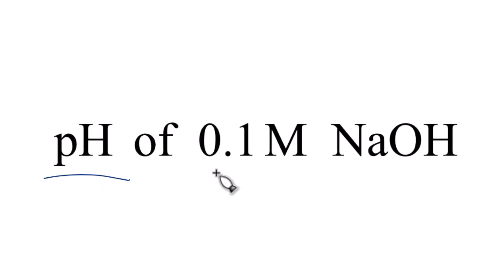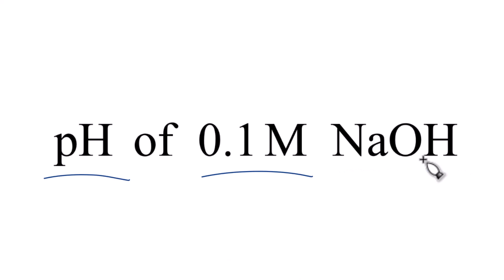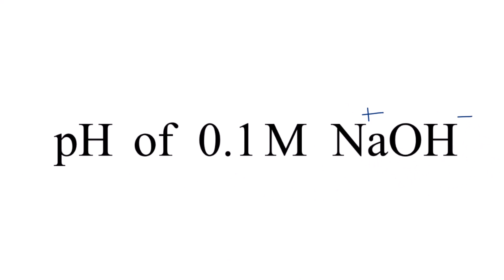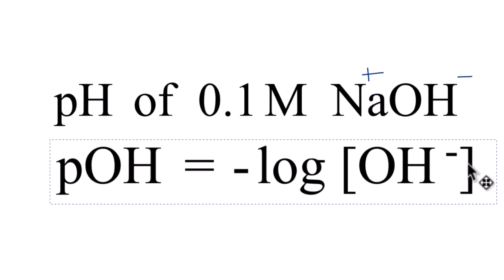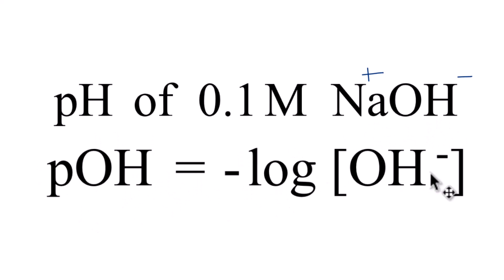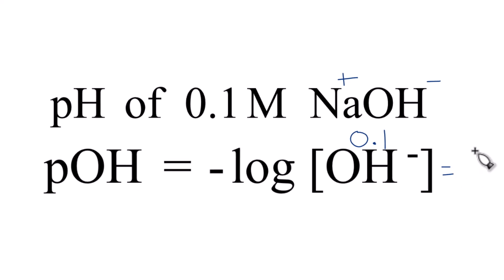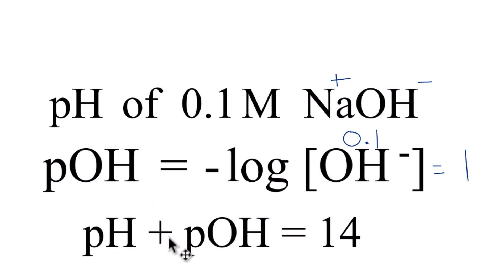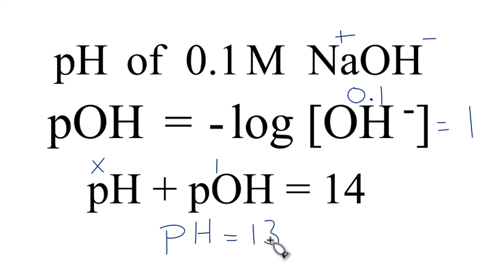Find the pH of a 0.1M NaOH (Sodium hydroxide) Solution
To find the pH of a 0.1 M solution of sodium hydroxide (NaOH), you can follow these steps:

pOH = -log[H+]

But because we're dealing with a base, NaOH we need first to use the equation:
pOH = -log[OH-]

Identify the dissociation: Sodium hydroxide (NaOH) is a strong base that completely dissociates in water to release hydroxide ions (OH-) and sodium ions (Na+). The balanced equation for this dissociation is:
NaOH → Na+ + OH-

Determine the concentration of hydroxide ions: Since NaOH is a strong base, the concentration of hydroxide ions in the solution will be the same as the initial concentration of the base. In this case, it is 0.1 M.

Calculate the pOH: To find the pOH, take the negative logarithm (base 10) of the hydroxide ion concentration. Mathematically, pOH is calculated using the formula:
pOH = -log[OH-]

Substituting the concentration of hydroxide ions into the formula:
pOH = -log[0.1]

Using a scientific calculator or logarithm tables, evaluate -log(0.01) to find the pOH value.

pOH = -log(0.01) = 1

Calculate the pH: To calculate the pH, use the relationship between pH and pOH. The sum of pH and pOH is always equal to 14 at 25 degrees Celsius:
pH + pOH = 14

Therefore, the pH can be determined by subtracting the pOH from 14:
pH = 14 - pOH = 14 - 1 = 13

Therefore, the pH of a 0.1 M solution of NaOH is 13, indicating a highly alkaline (basic) solution.